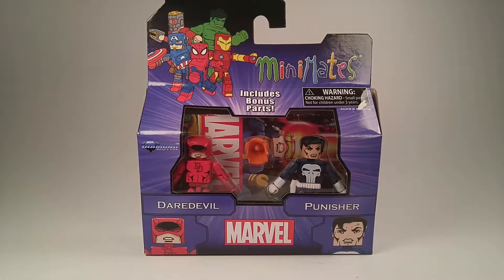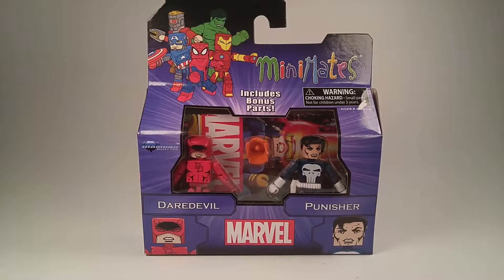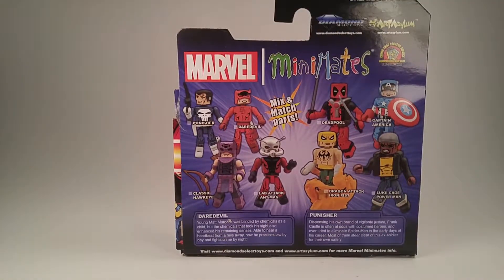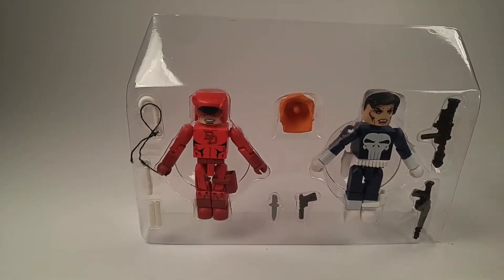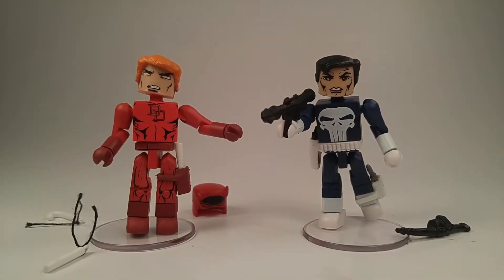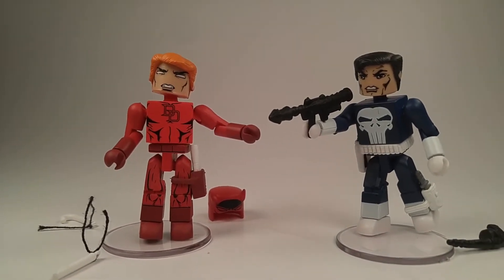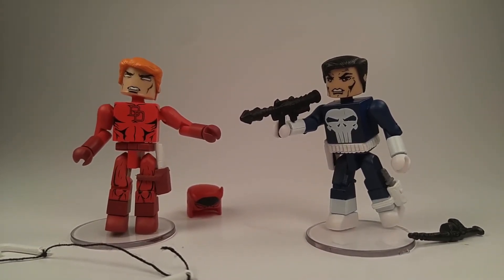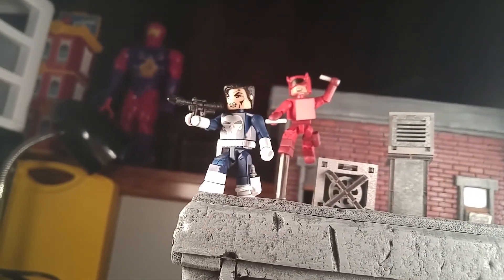Minimates best of wave 2 Daredevil/Punisher 2 pack.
I unbox and give a thorough look at this set and set up a fun picture ACBA style. This set came out a few years ago, but I finally purchased it and love it. I thought it would be fun to do a classic review.